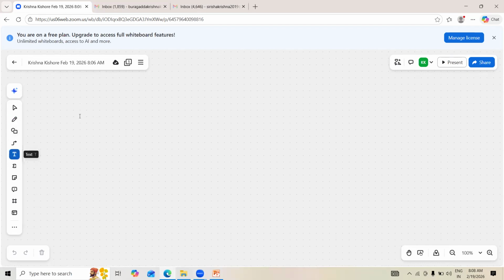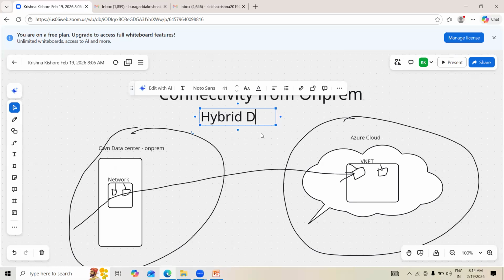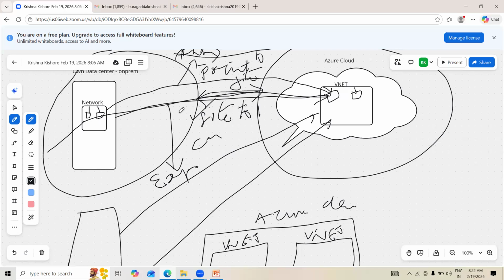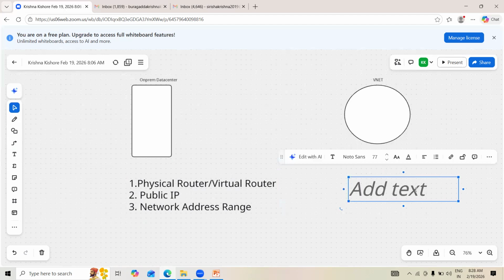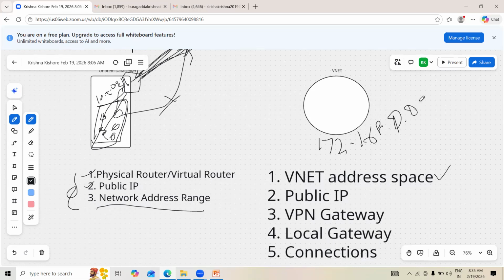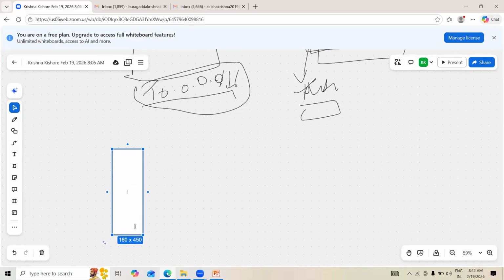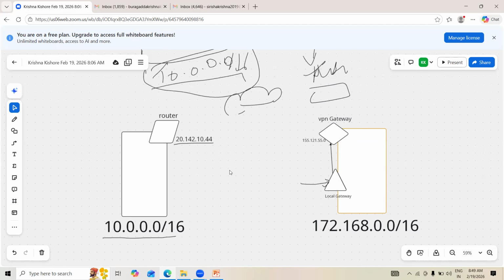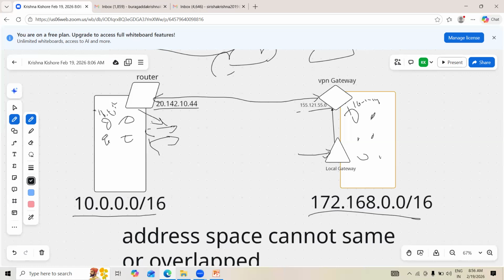Part 20 Dision Oprem to Azure Conetvity Hbrid devlpmt Point to ste ste to site Expres rout vey cstly